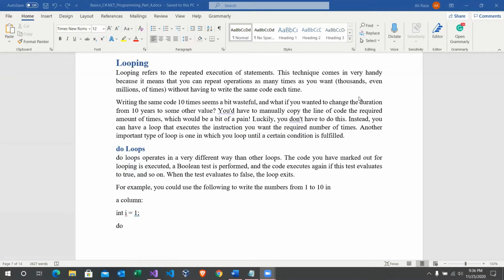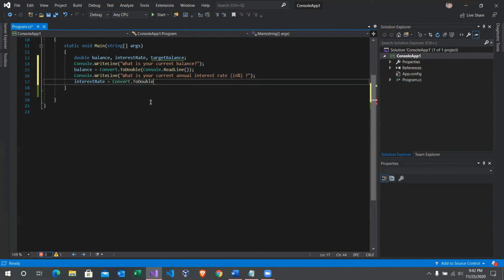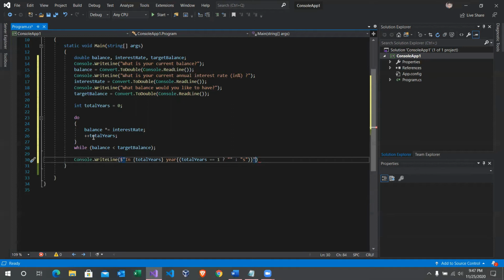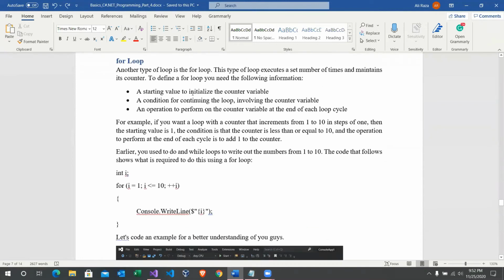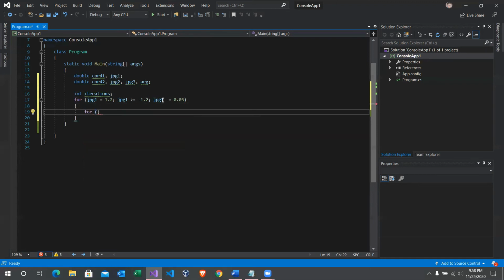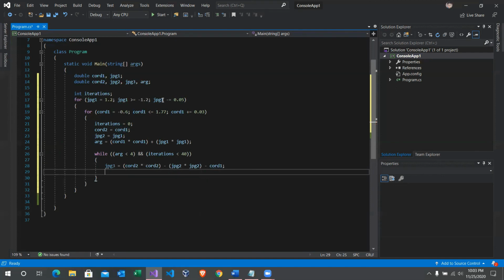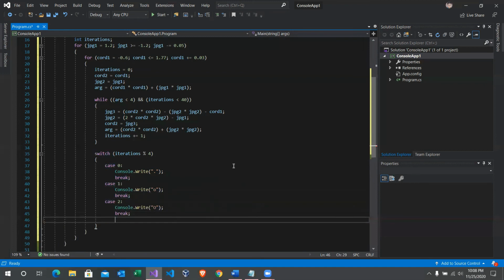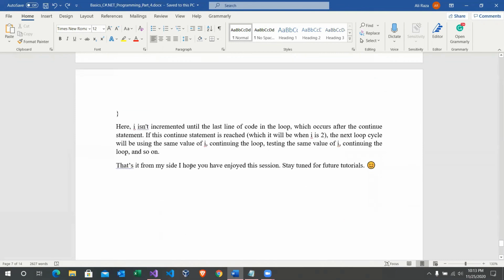Basics C# NET Programming Part 4 V2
Hi everyone! Today we will talk about some of the remaining topics of our previous tutorial which are
- Looping
- Types of loops
- do-while loop
- while loop
- for loop
- Interrupting loops
- Infinite Loops